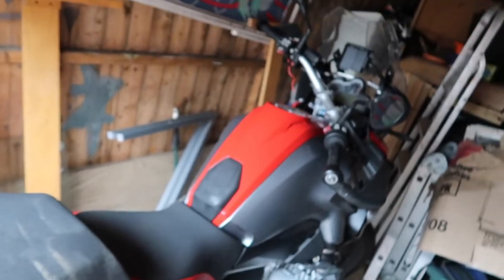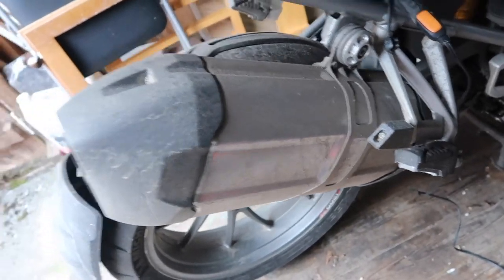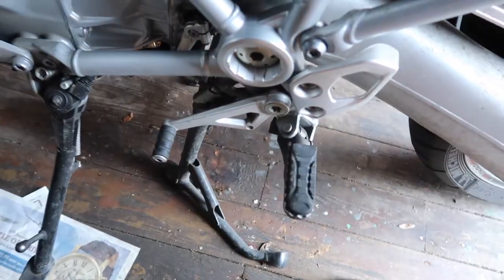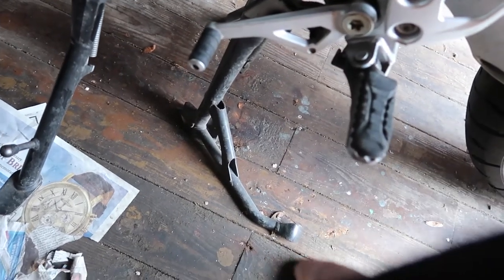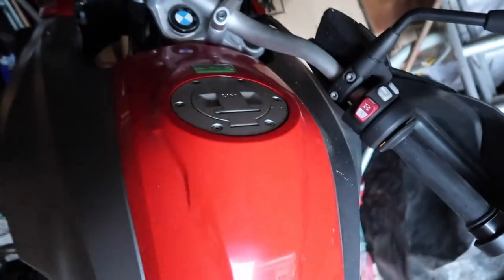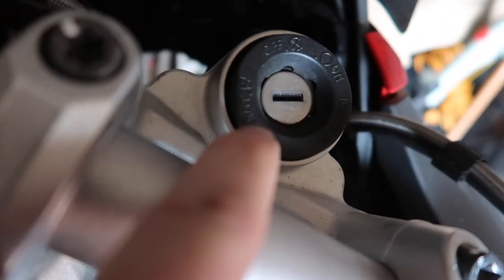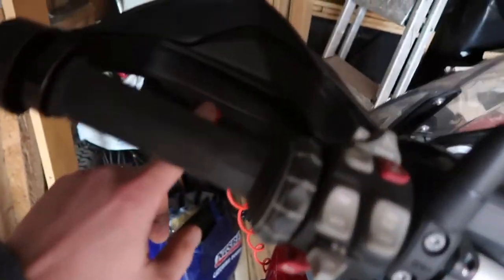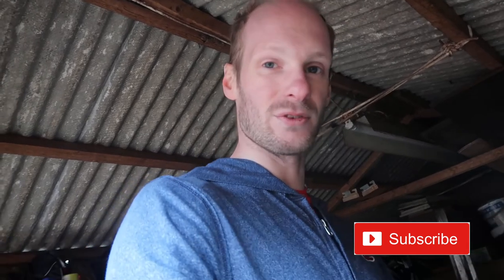How I CARE For My BMW R1200GS Motorcycle In The WINTER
Most people don't ride their Motorbikes over the winter months but they still have to be maintained and kept safe from the elements. Her's how I care for mine ready for the Riding months.